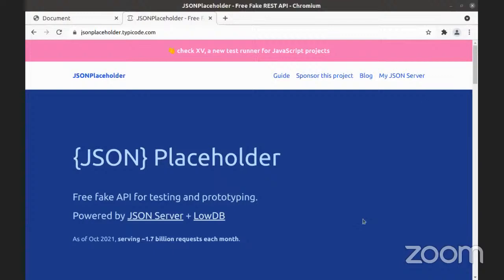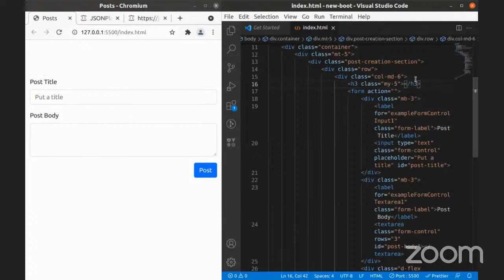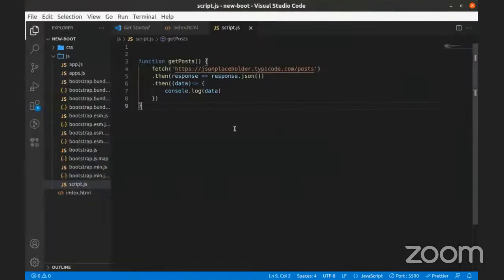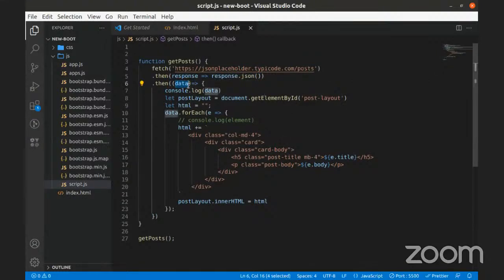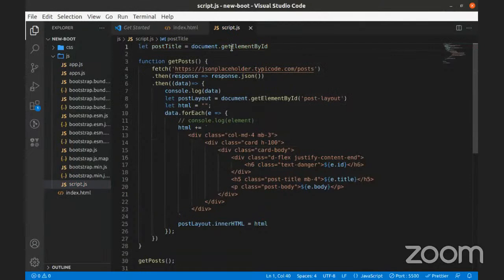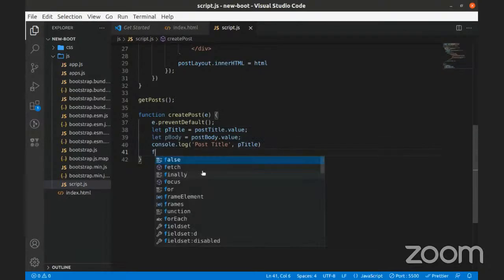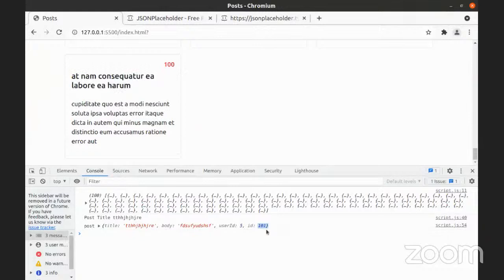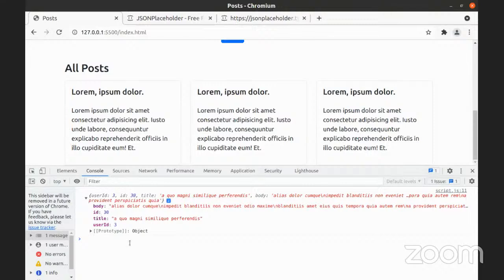20. Working with API: KodeCamp 1.0 Training Session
Working with API